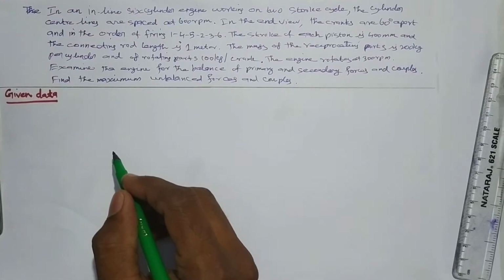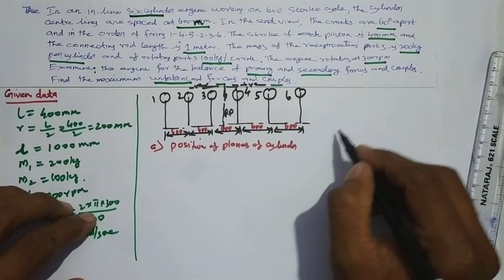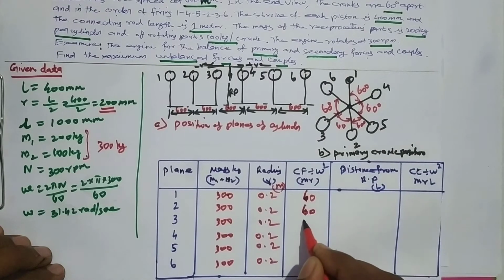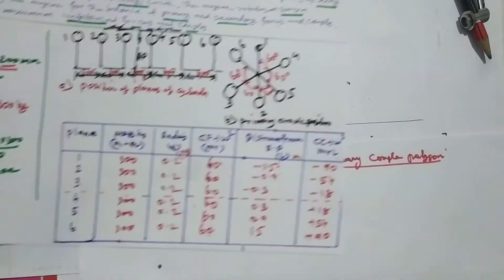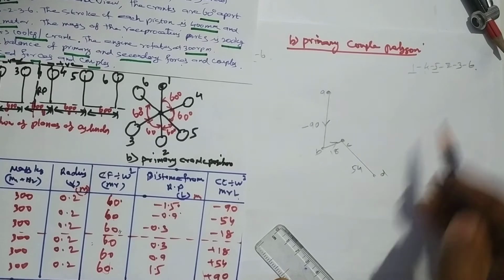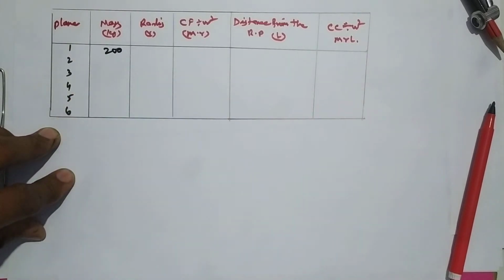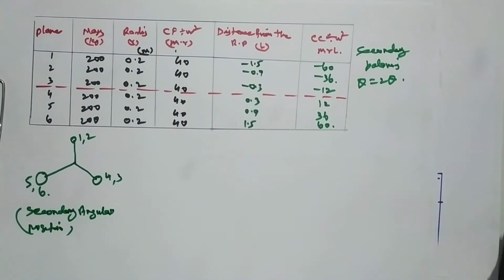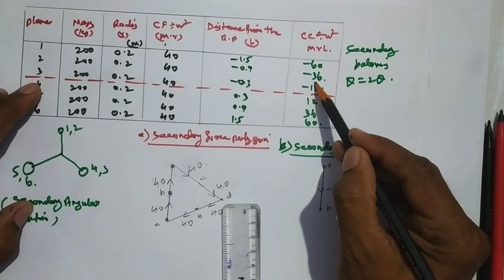Balancing of Six cylinder Engine 1a